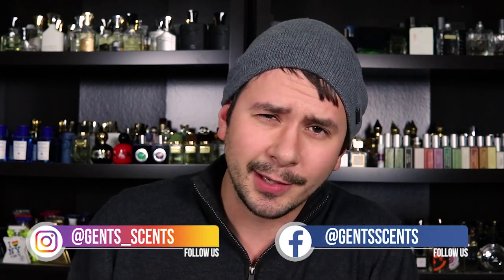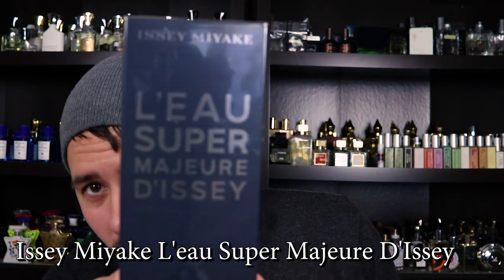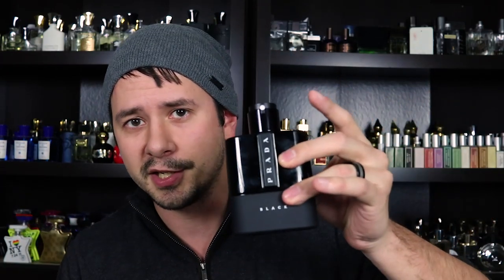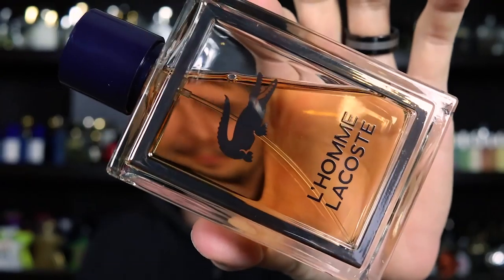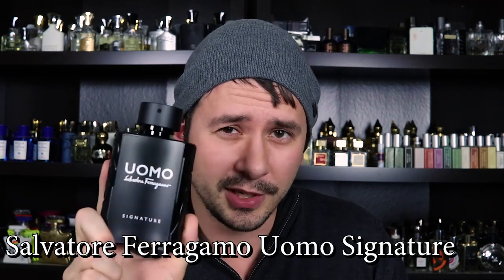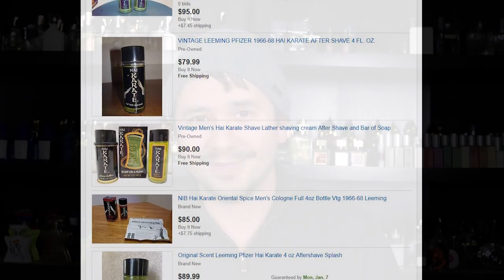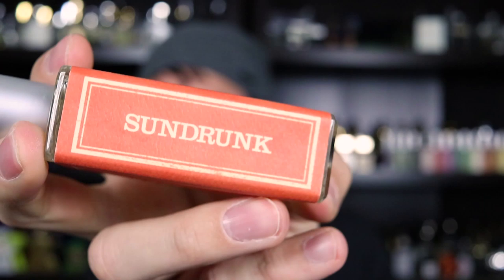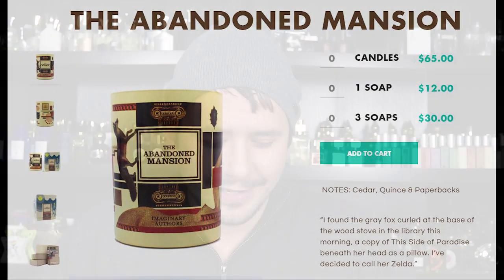MY FAVORITE FRAGRANCE PICK UPS OF 2018